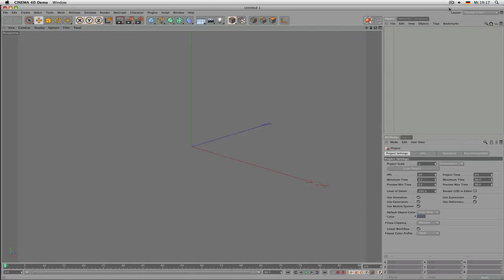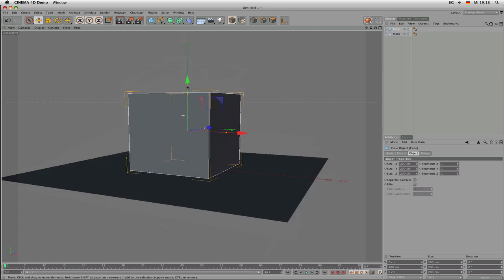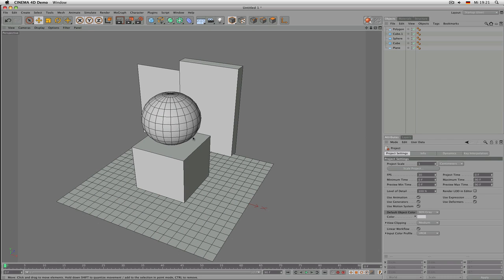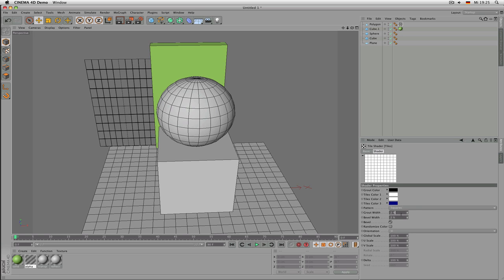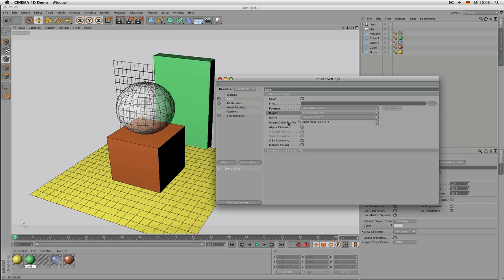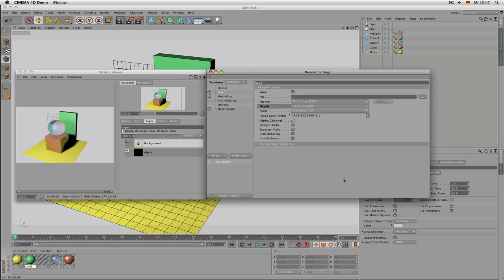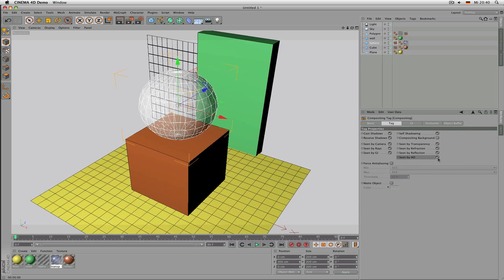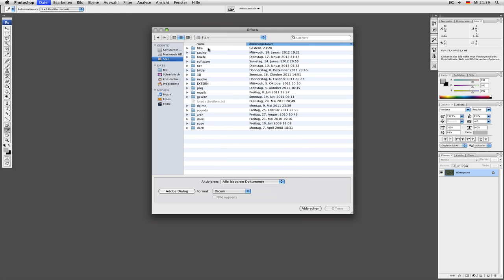Cinema 4D - Render Settings Tutorial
How to set up renderings, improve their image quality and speed up rendering times in Cinema 4D.